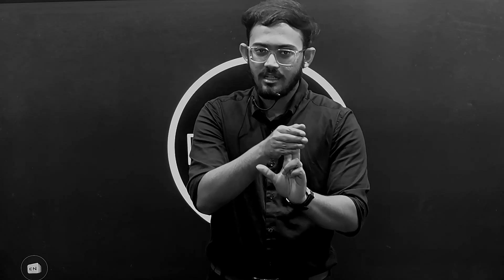JEE ADVANCED SPECIAL BATCH | FACTION PHYSICS | Er. SOUMYADEEP NANDI | JEE ADVANCED STATE TOPPER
🚀 Announcing JEE Advanced Special Batches at Faction!

Are you aiming for the top ranks in JEE Advanced? Ready to secure your seat at IIT? 🌟 Faction is thrilled to launch its JEE Advanced Special Batches, designed for serious aspirants who want to excel!

📌 What Makes These Batches Special?
✅ Expert mentoring by top-notch faculty.
✅ Advanced-level problem-solving sessions.
✅ Personalized doubt-solving to strengthen weak areas.
✅ Comprehensive mock tests and performance analysis.
✅ Tailored strategies for time management and accuracy.

Students who are preparing for JEE Mains and aspire to crack JEE Advanced.

📖 Why Choose Faction?
Faction has a proven track record of delivering stellar results in JEE Advanced with:
 • Conceptual clarity through in-depth teaching.
 • High-quality study materials and practice tests.
 • A student-focused, goal-oriented learning environment.

🚀 Admissions Open Now!

Let’s make your IIT dream a reality. Enroll in the JEE Advanced Special Batches and prepare like never before!